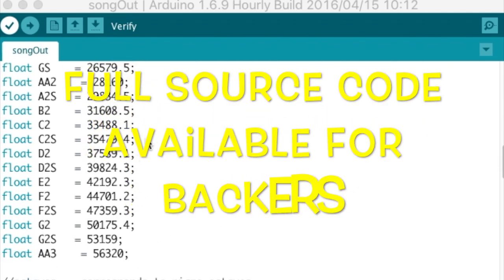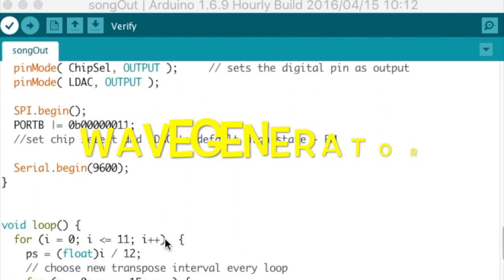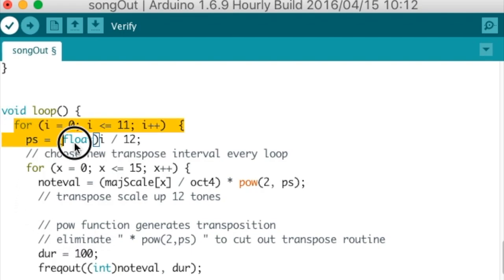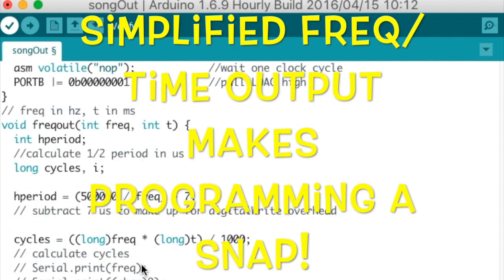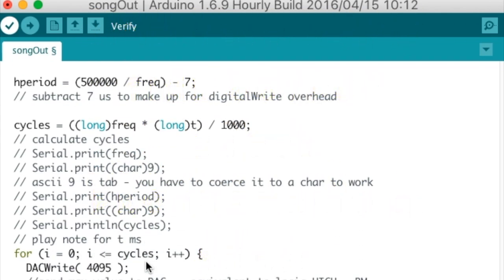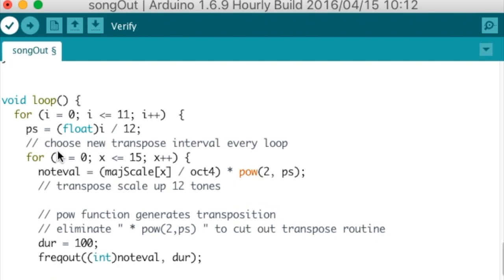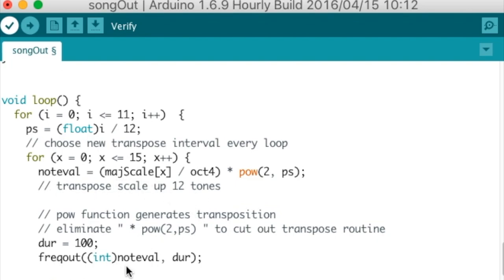IACTScales with the Audio Shield